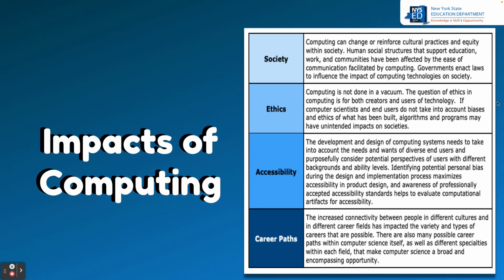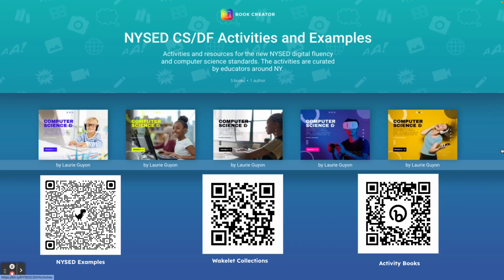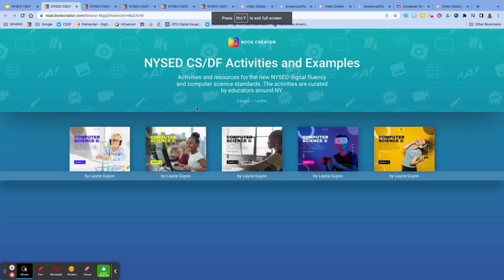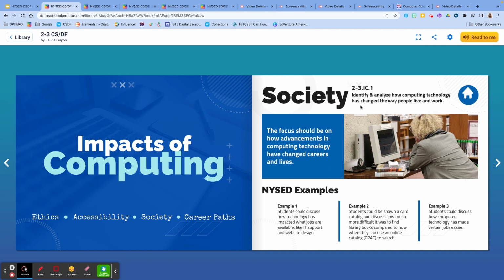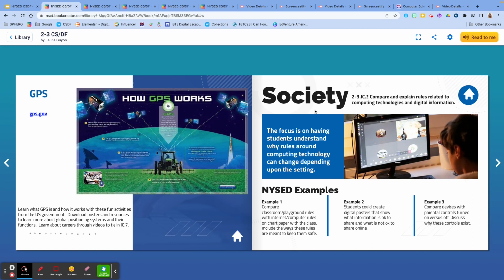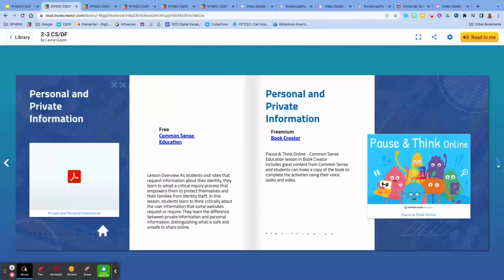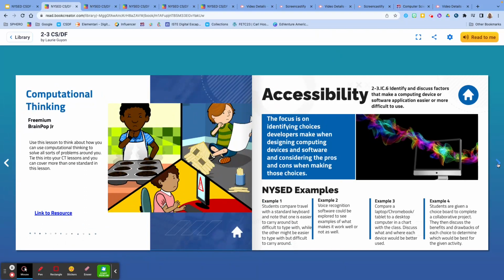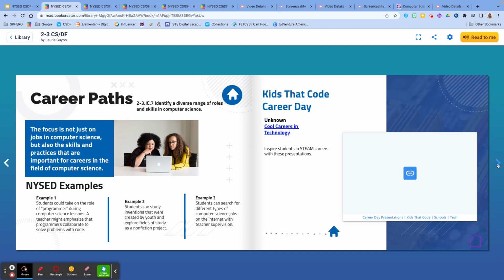NYSED CSDF - IC - 2-3